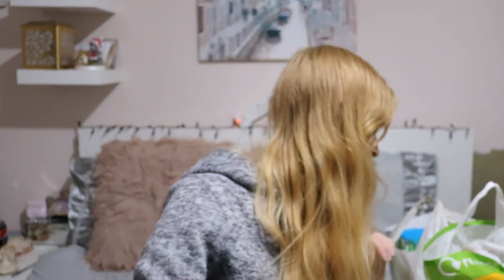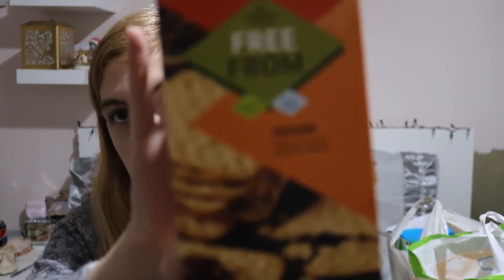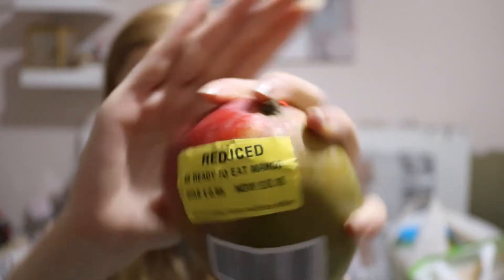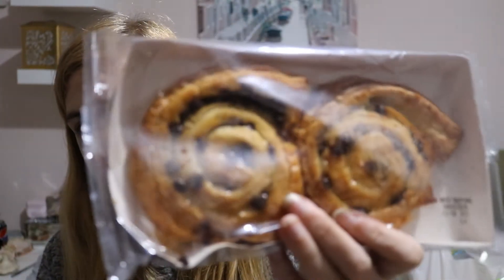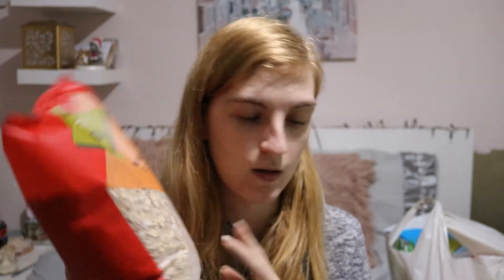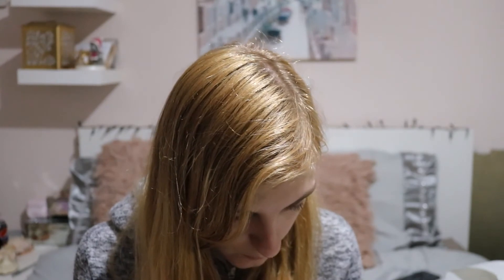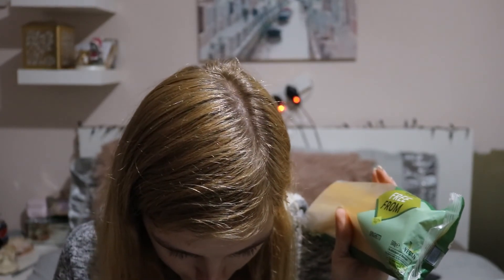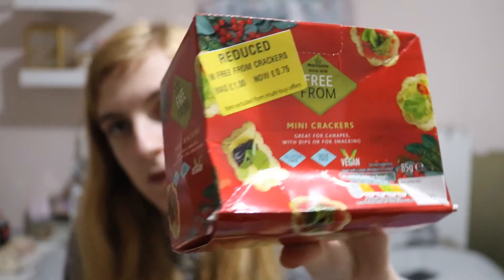Morrisons gluten free food haul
hiya guys welcome back to my channel todays video is a little different its a food shop haul as ive been diagnosed with being gluten free i now have to have a gluten free diet hope you guys enjoy and ill see you in my next one lots of love Emma x